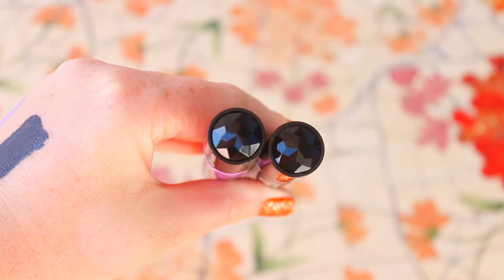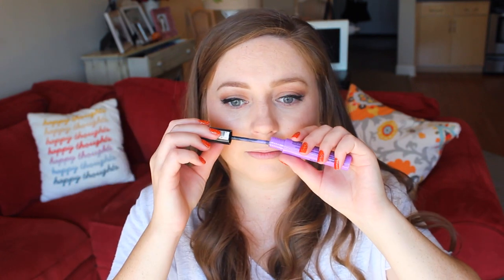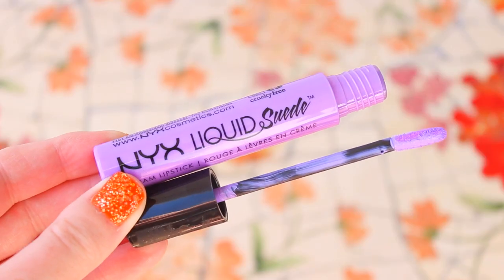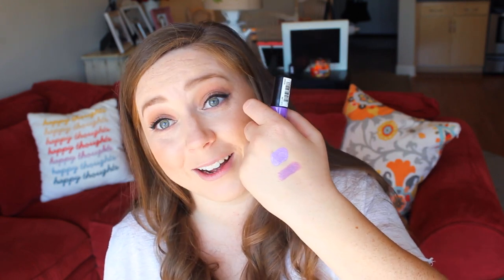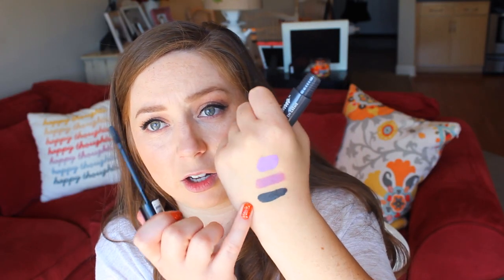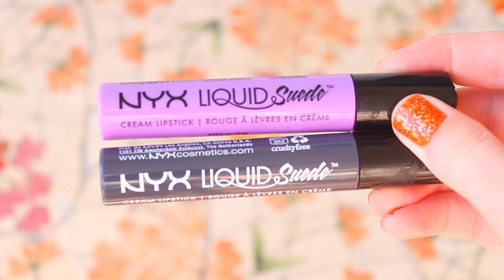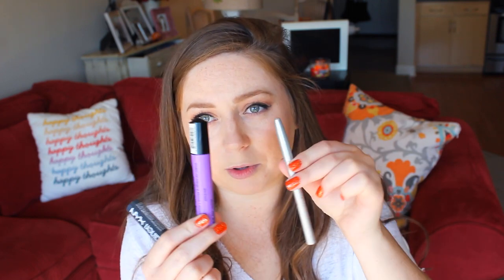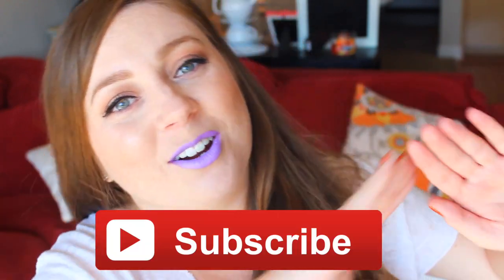♡NYX Liquid Suede First Impressions!♡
Hello ladies!! Today I am back with a first impressions! These videos make me so nervous but they're so fun to do! And I was really excited to get my hands on these!!! FINALLY! SO LET'S DO IT!
Let me know down below if you've tried these and what you think!

Woohoo! I hope you liked this video! Maybe found it a little helpful :) lol. Let me know what you think of these down below! And leave color recommendations!